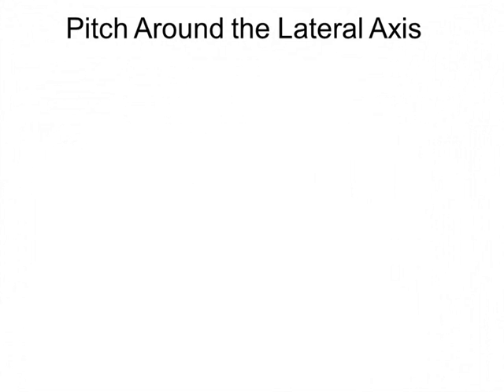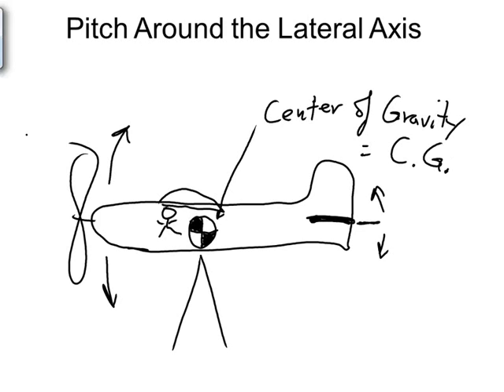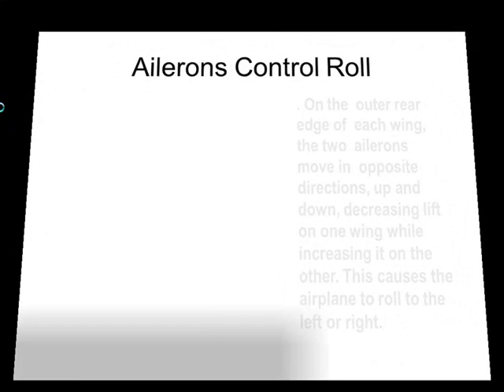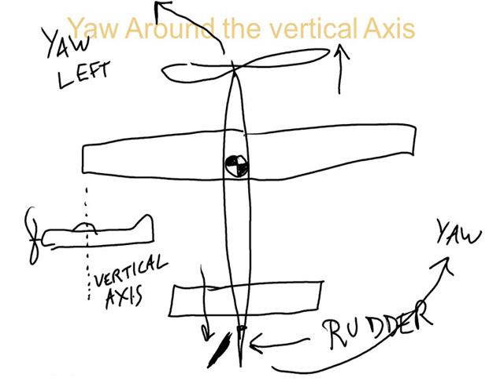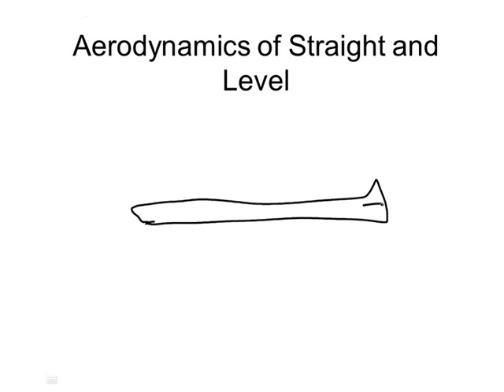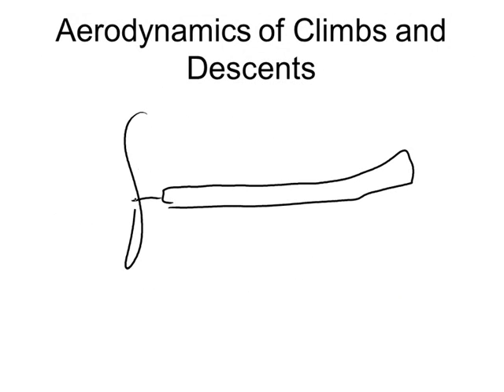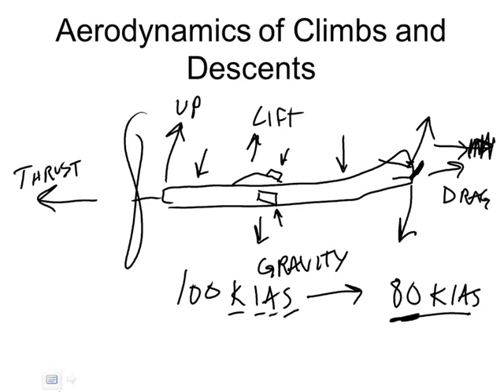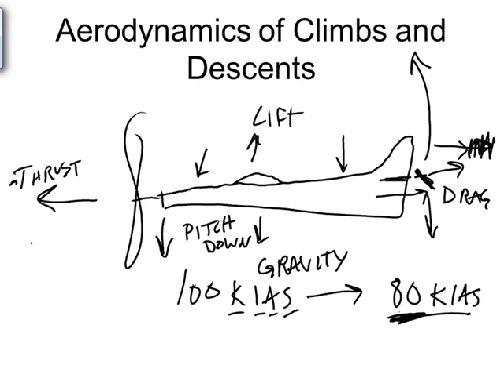03 Four Forces Part 3B Oct 9